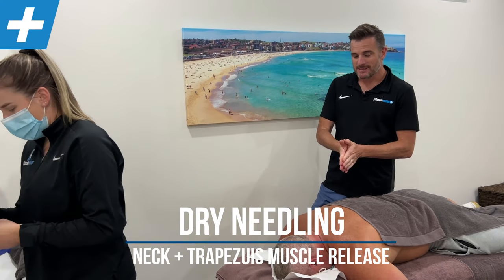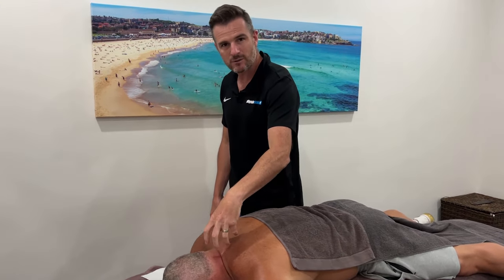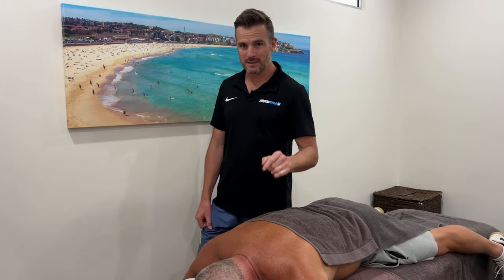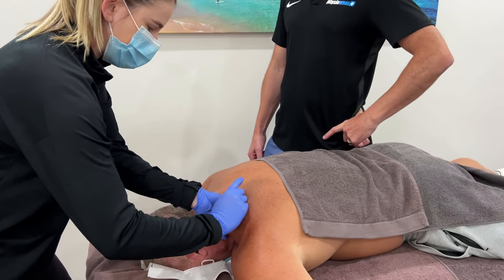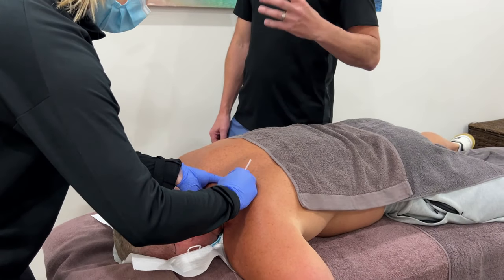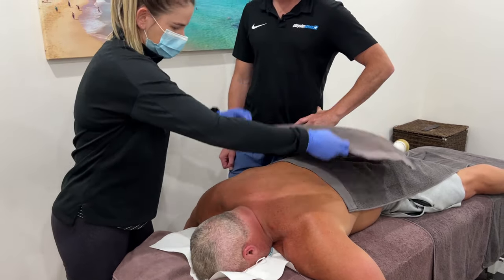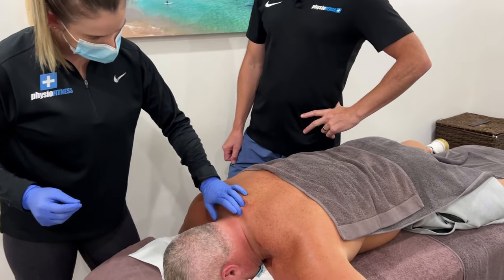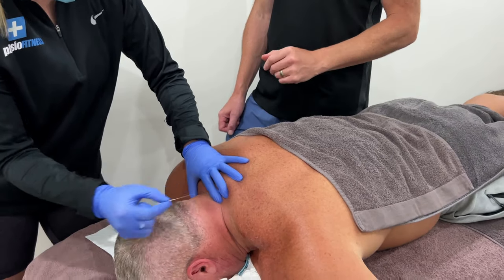Dry Needling for Neck and Traps Muscle Release | Tim Keeley | Physio REHAB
Quick Video here to show you how dry needling is done for neck and upper trap muscle release. Claire's patient Jimmy here has a cervical spine disc bulge with radiculopathy from long term awkward postures being a mechanic. The muscle release and tightness relief he gets form the needling is great. As much as he sort of hates it - he also loves the results :)